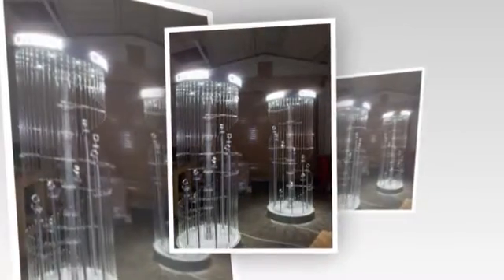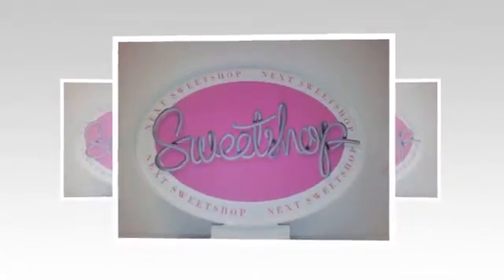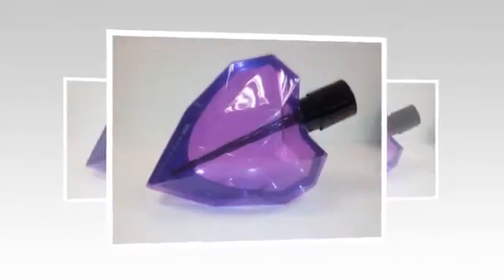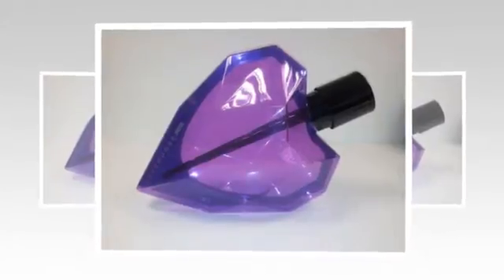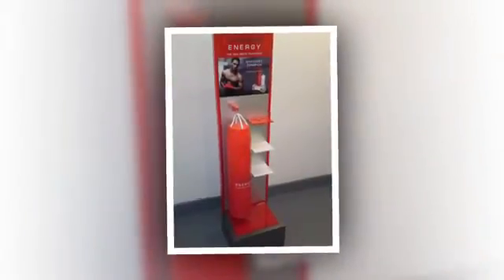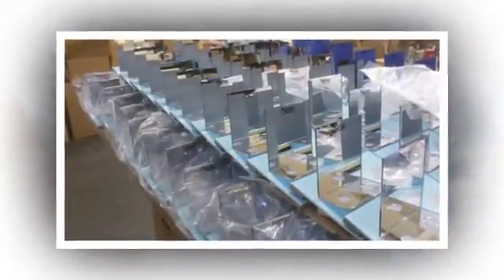Injection Plastic Moulding Specialists - Injection Direct Products Ltd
For displays that really pop and look professional look no further than the plastic moulding services of Injection Direct Products Ltd, from display stands to specialist moulds and beyond. Call today to find out more.